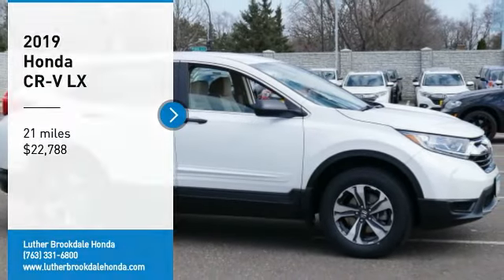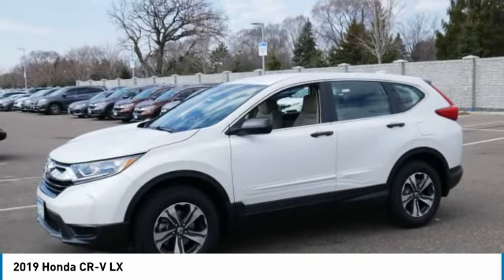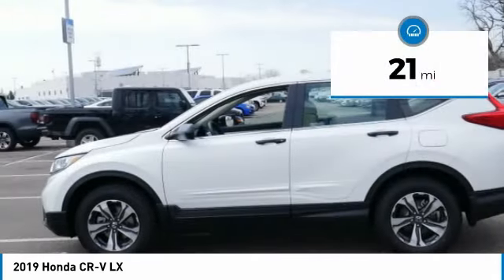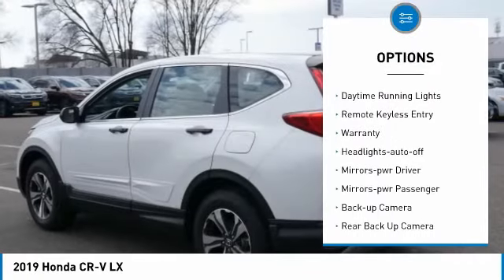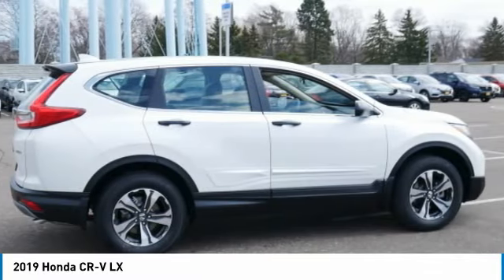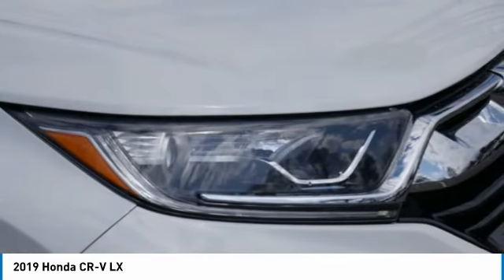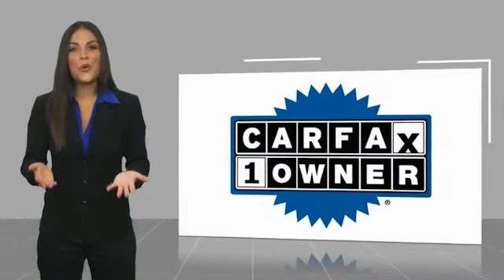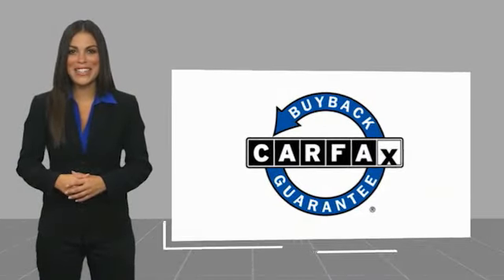2019 Honda CR-V Brooklyn Center,Maple Grove,Plymouth,Minneapolis R3469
2019 Honda CR-V LX

: LX trim. CARFAX 1-Owner. WAS $24,995, PRICED TO MOVE $2,700 below Kelley Blue Book! FUEL EFFICIENT 31 MPG Hwy/25 MPG City! Bluetooth, Back-Up Camera, iPod/MP3 Input, Aluminum Wheels, AWD. READ MORE! DISCOVER THE LUTHER ADVANTAGE: The Luther Advantage is a complete and comprehensive package of benefits designed to make buying-and driving-a vehicle from the Luther dealerships a pleasant and convenient experience. From the peace of mind that comes with a 5 Day-500 Mile Return or Exchange Policy, 30 Day 1,500 miles Full Warranty and 60 Day 2,500 miles Limited Powertrain Warranty and Free CARFAX Reports & Clean Title Guarantee on pre-owned vehicles, as well as providing Luther customers with full range of valuable savings at participating Holiday Stationstores including 10 cents off a gallon, $6 for The Works car wash among other advantages and guarantees. As much as we like satisfying customers, we like keeping them even more. WHY BUY FROM US?: Brookdale Honda has moved across Brooklyn Blvd. to our incredible new facility. You will find Minnesota's largest selection of Pre-Owned Honda's and well as the full line up of new Honda's. Need financing? We have a variety of financing terms available. We will save you time and money. or call (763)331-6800 EXPERTS ARE SAYING: Edmunds.com's review says It makes family life easier with a cavernous cargo area, abundant back seat room, easily accessed LATCH anchors and more clever storage solutions than an Ikea. It will also keep you safe.. Check whether a vehicle is subject to open recalls for safety issues at safercar.gov